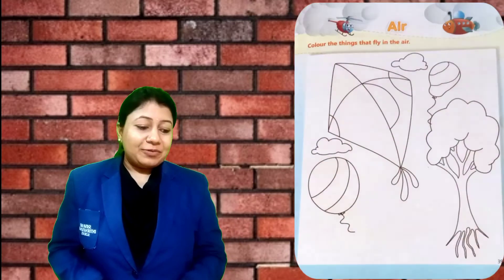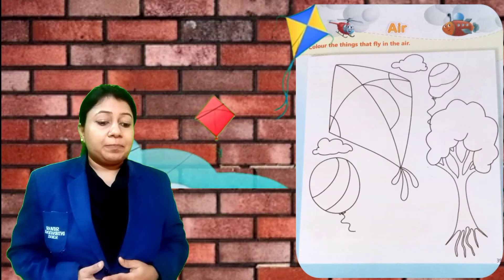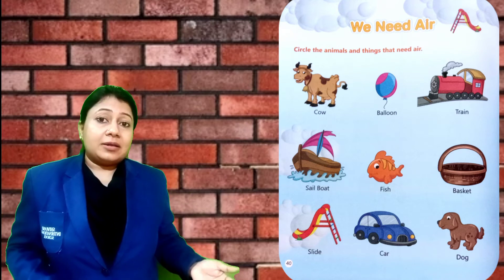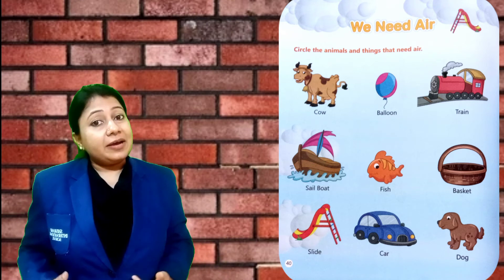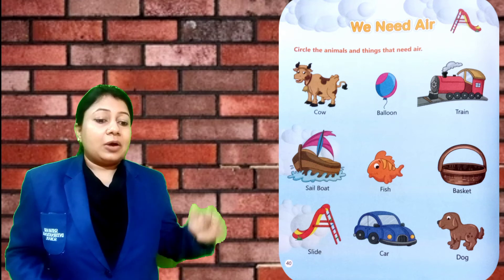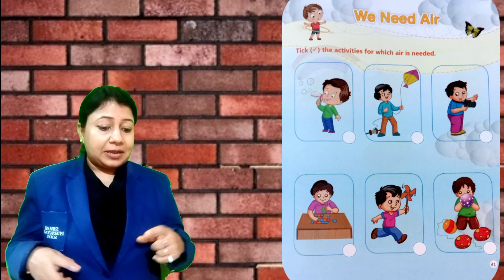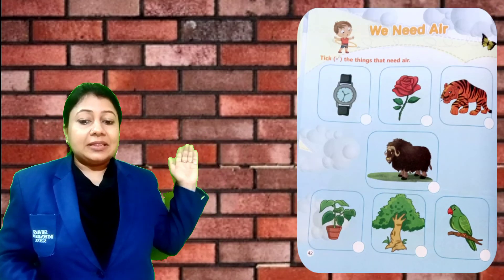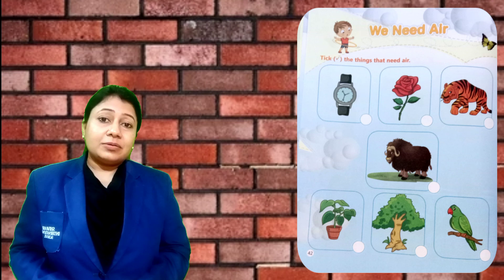Subject - EVS - Air, needs of air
Hello everyone,
This video made for small kids who's study in preprimary section. It's helpful for beginners and children.
# viral video
easy step

Createf By
Raj Sahu
Teacher